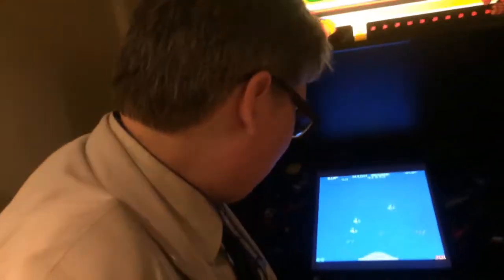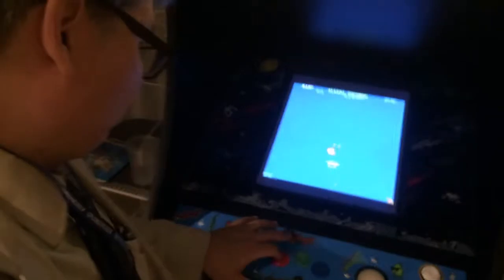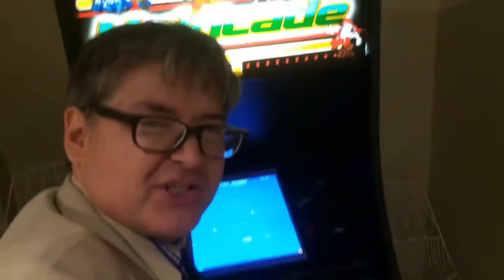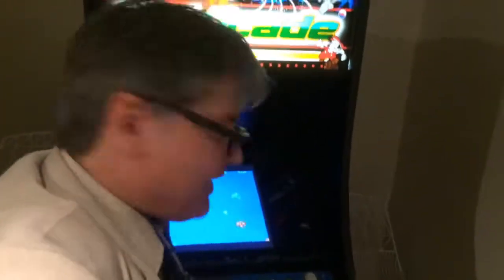How To Play 1942 Video Game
Herbert Midgley, the Internet Legend, shows you How To Play 1942 Video Game!